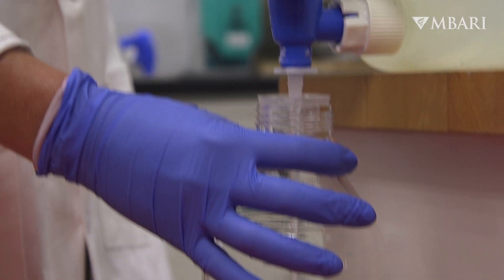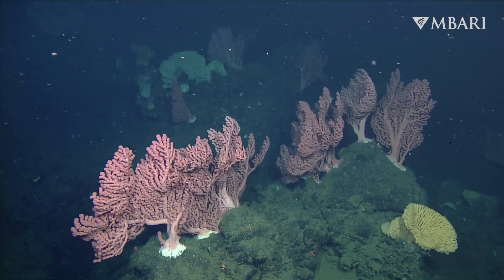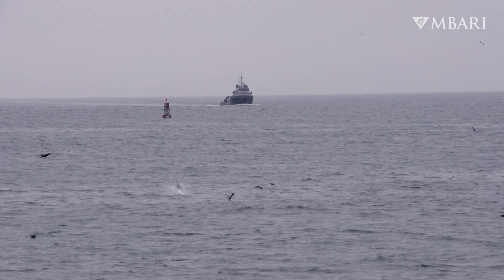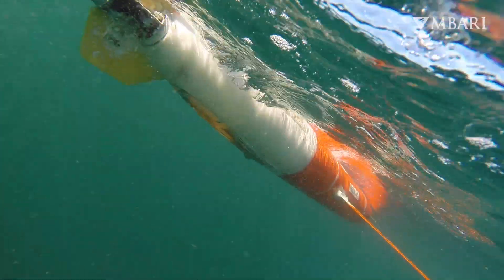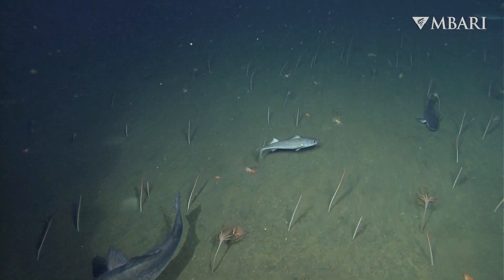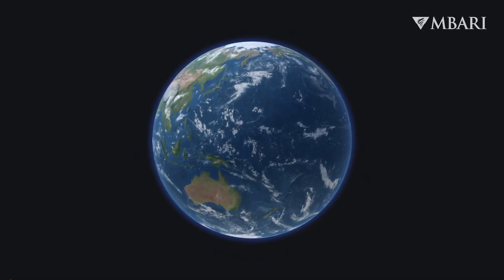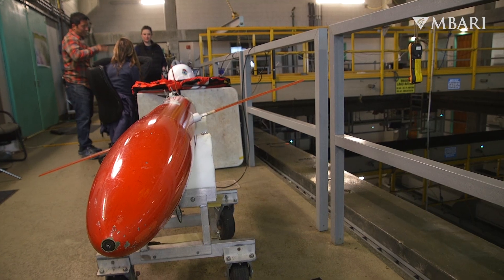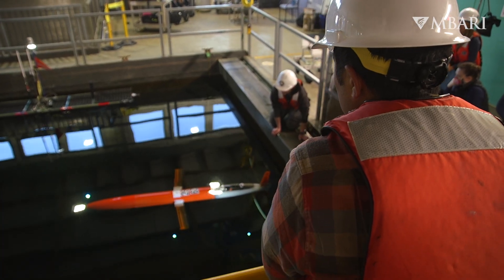Meet MBARI: Developing chemical sensors to study how climate change impacts ocean health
A healthy ocean is critical for all life on Earth. But to make predictions about the future of our ocean, scientists need to understand its biological and chemical cycles. That’s where MBARI’s Ocean Biogeochemical Sensing Team comes in. Led by marine chemist Yui Takeshita, this team is developing sensors that detect how climate change alters ocean chemistry.

Each year, the ocean absorbs 25 percent of the carbon dioxide emitted by human activities. It has buffered our planet from the worst effects of climate change but at a heavy cost. The ocean is becoming more acidic, creating a more stressful environment for marine life. Scientists need new tools to better understand the ocean's changing chemistry. Yui’s team is developing and deploying autonomous robots to measure and monitor these changes. They’re studying how ocean acidification affects ecosystems from the coast to the open sea. The team is sharing new sensor technologies with colleagues around the world to quickly scale our ability to observe the world ocean at this critical moment.

Learn more about the Ocean Biogeochemical Sensing Team and their work

MBARI’s mission is to advance marine science and engineering to understand our changing ocean. We’re spotlighting various teams at MBARI to showcase the different ways we’re studying the largest environment on Earth. We hope this series inspires a new generation of ocean explorers. Dive in

Video producer/editor: Dave Timko
Production team: Heidi Cullen, Madeline Go, Kyra Schlining, Nancy Jacobsen Stout, Susan von Thun